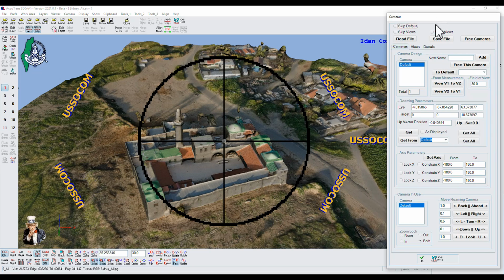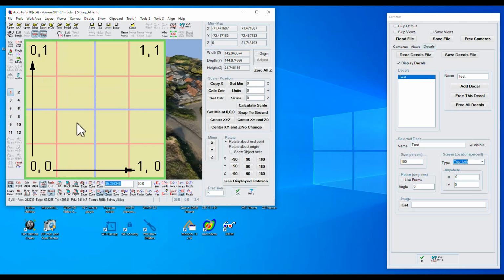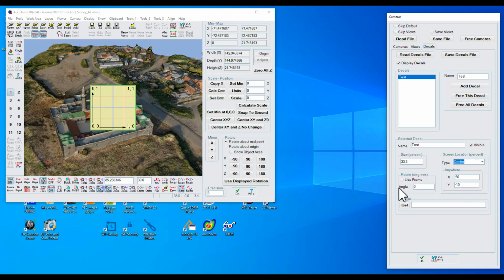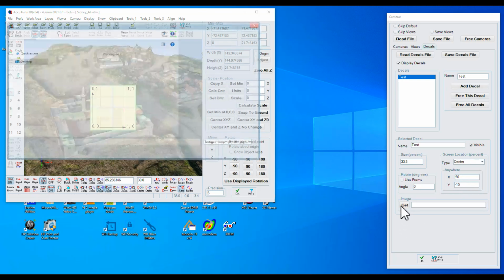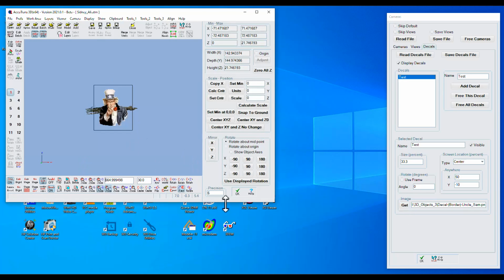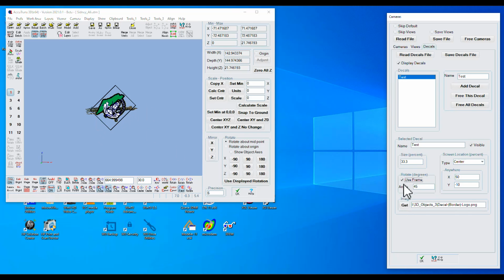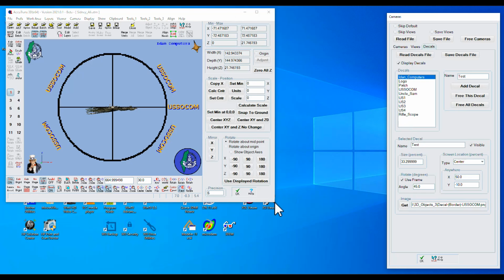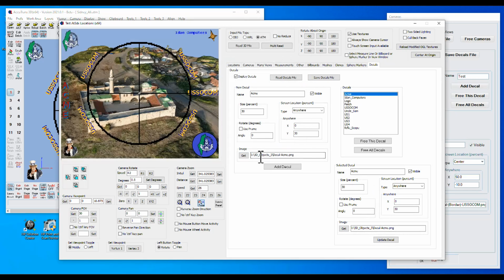Decals (09 20 2021)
This preview shows a new feature coming to AccuTrans 3D and its DLL.  Decals such as a company logo can be placed on top of the image shown in the OpenGL view window.